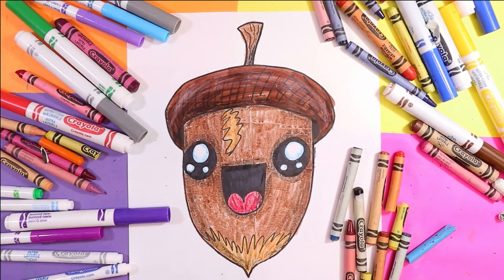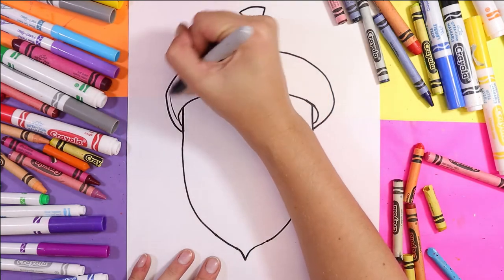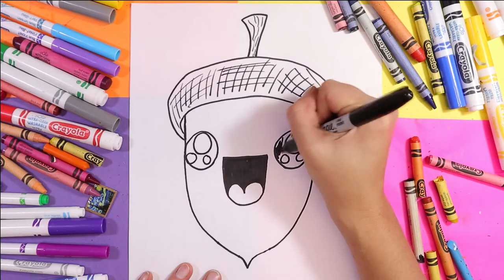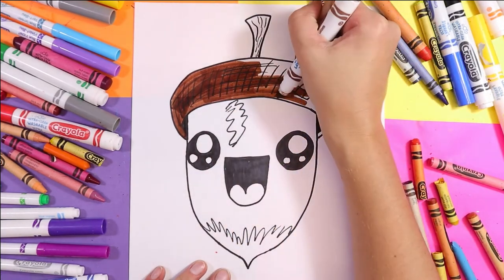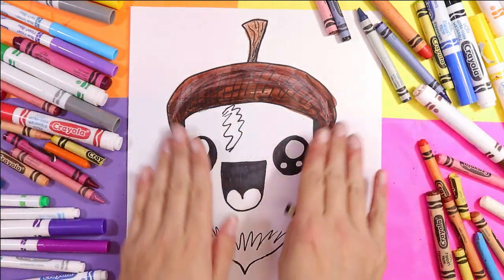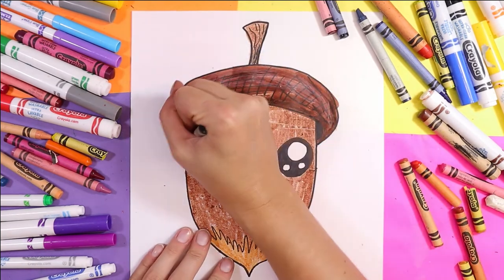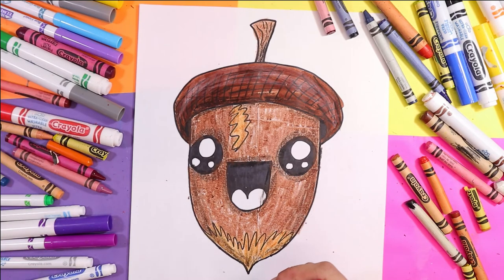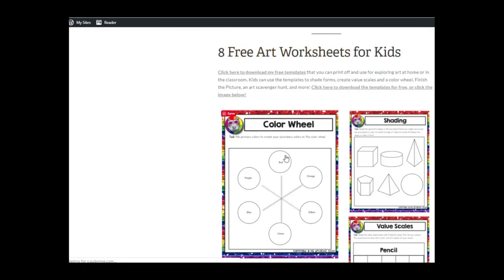How-To Draw a Cartoon Acorn, for Kids!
Let's draw a cute, kawaii Acorn for Autumn with this art lesson! Use whatever mediums or materials that you have and follow along with this tutorial! This is a quick and easy, hands-on drawing and art tutorial that you can do at home or in the classroom. Perfect inspiration for teachers!

Ms Artastic